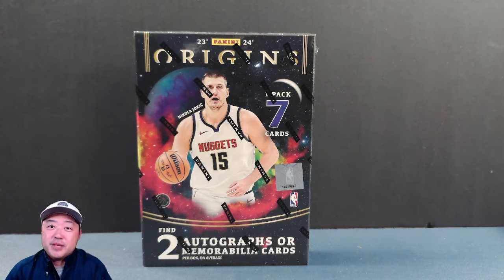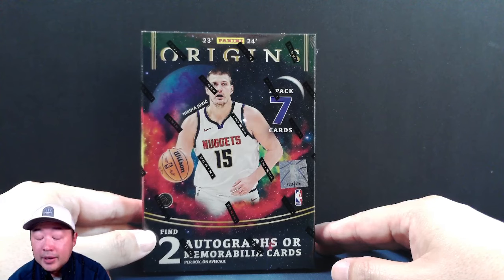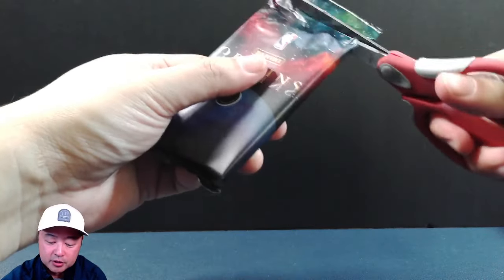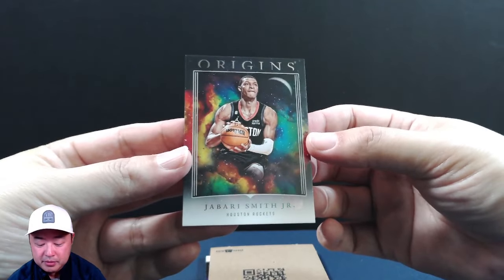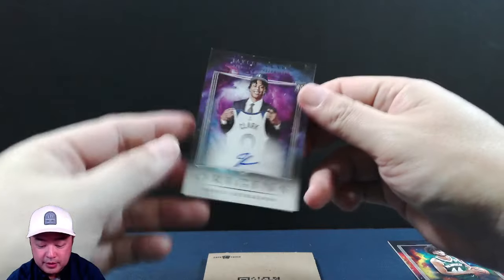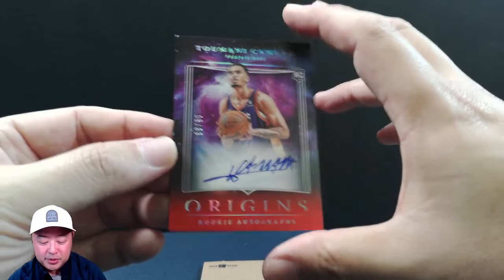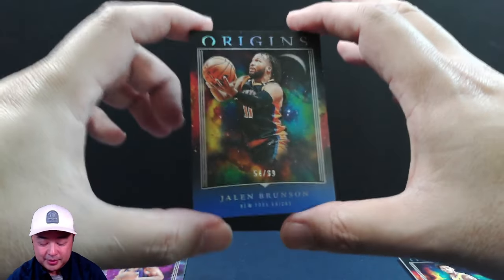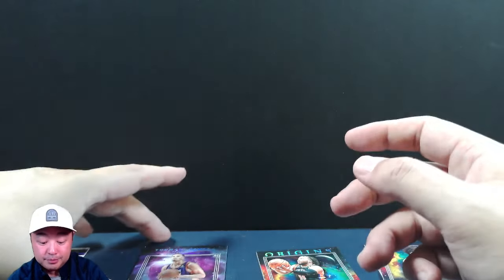Is 2023-24 Origins Basketball worth $400?!?!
Deep3 goes into the paint, and opens up a box of Origins Basketball, so you don't have to!  Retail pricing coming in at around $350 to $400 dollars (before tax), and you get 7 cards.  Awesome on-card stuff, but without the pull of the biggest rookies, is this rip worth it?    Watch and see!